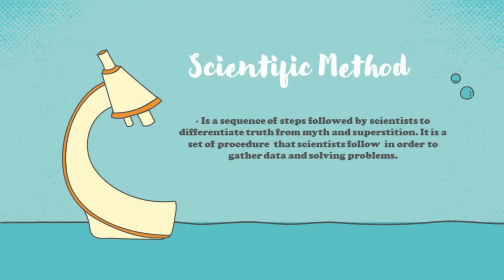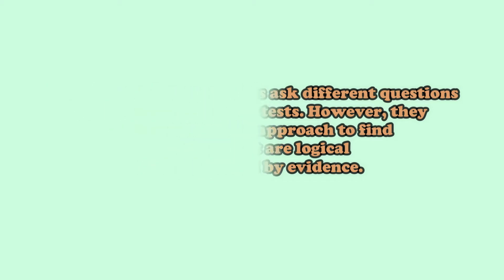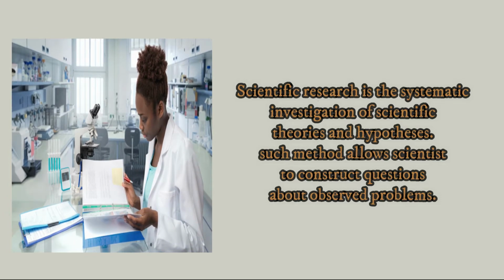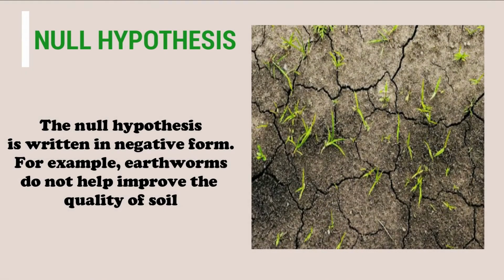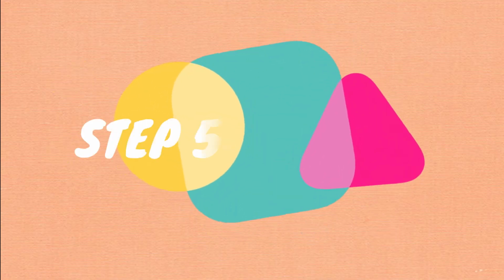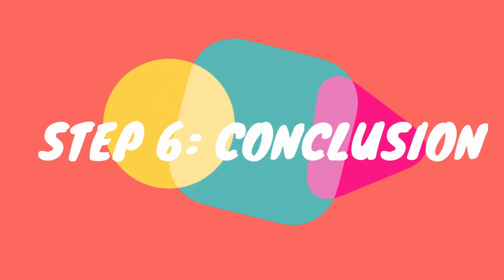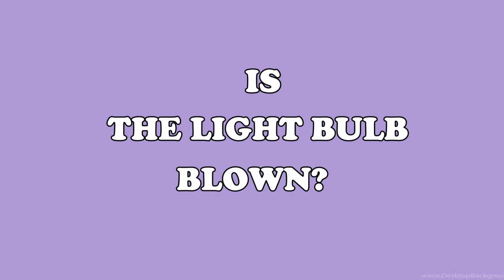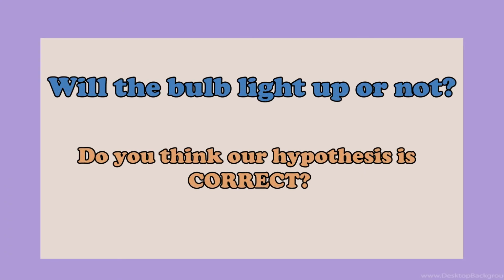Components of Scientific Investigation (Science) | Youth VOX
Today, we're going to learn about the components of a scientific investigation! Featuring Anne Cecilio as our tutor for today. Let's sit back, relax, and enjoy learning!

Please like and follow our page on Facebook!